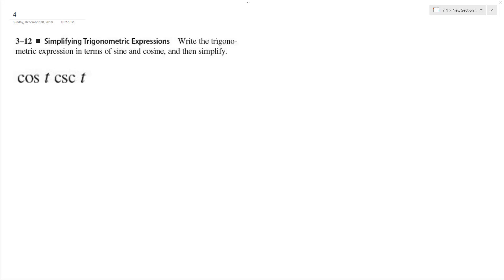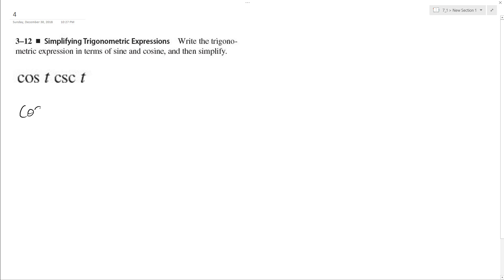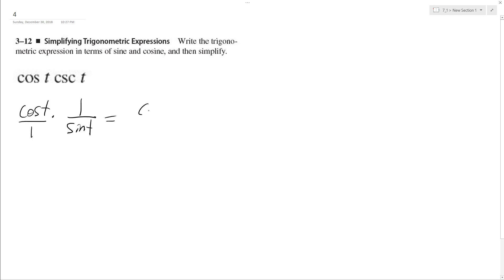cos t csc t, simplify the trigonometric expression